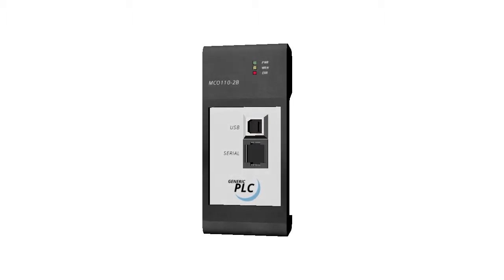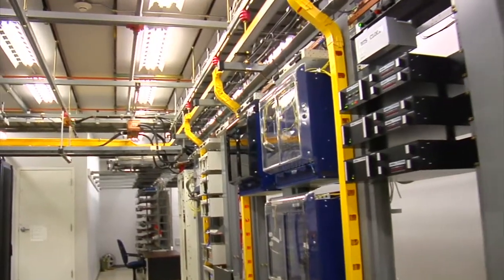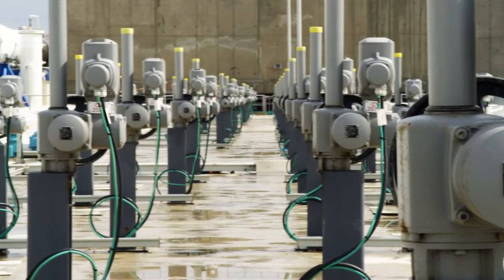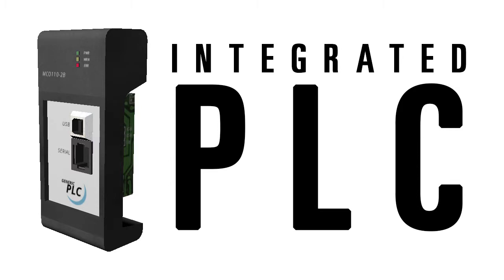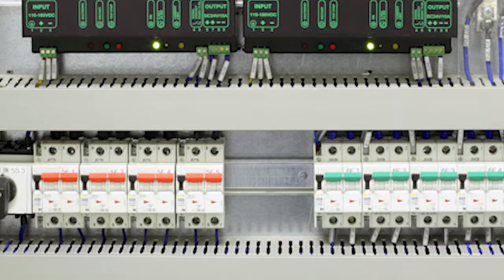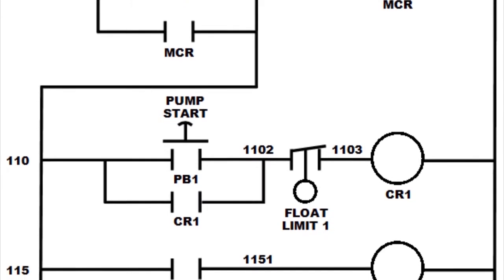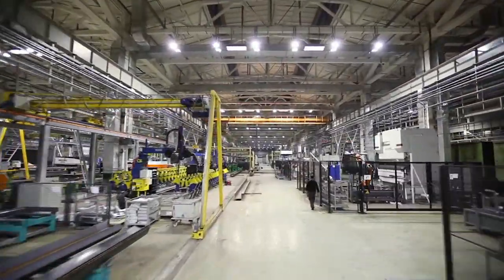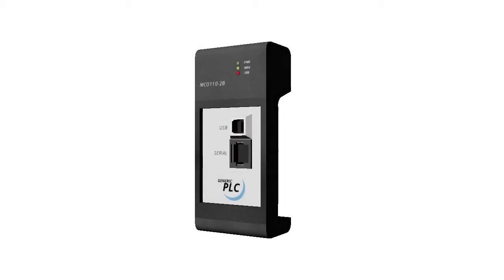Programmable Logic Controllers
Programmable Logic Controllers, or PLCs, are specialized computers used in automation and SCADA systems. This video is an introduction to PLCs.